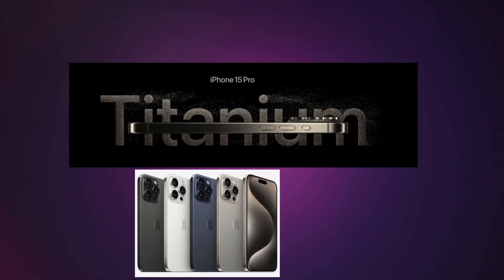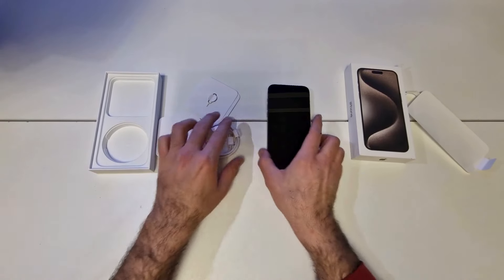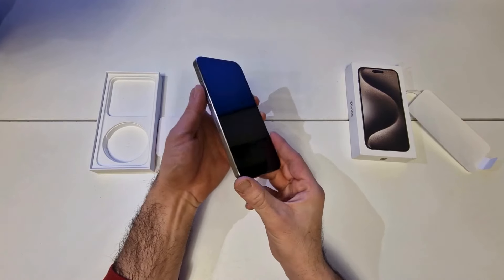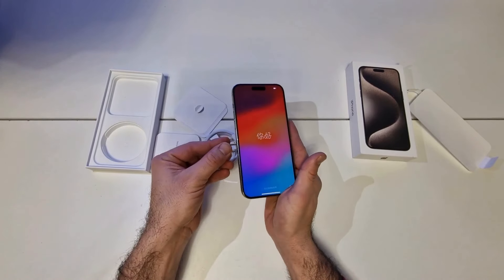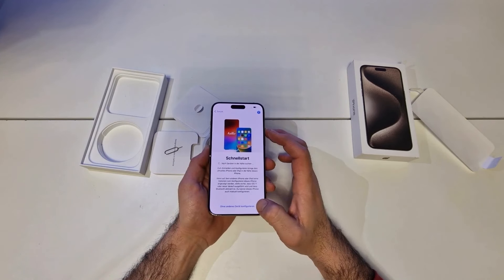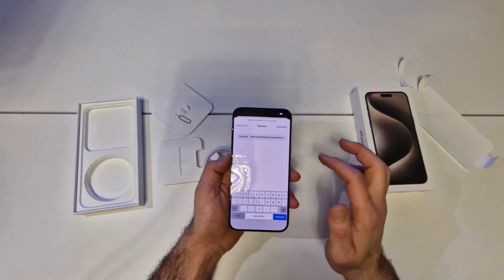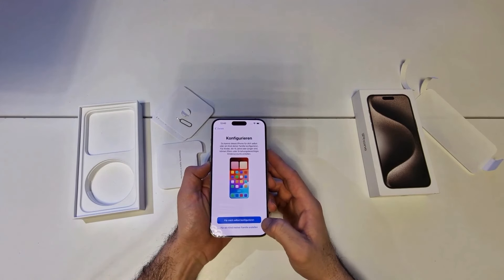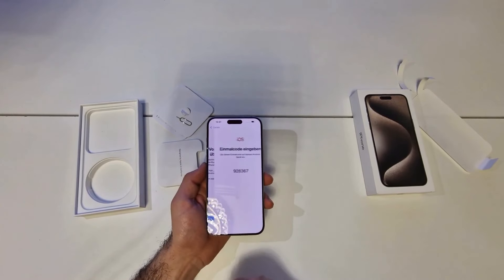Top 5 Reasons iPhone 15 Pro Max 2024 Will Change Your Life!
The new iPhone 15 Pro Max has finally arrived, and it's making waves with its exceptional quality and cutting-edge features. In this comprehensive review, we delve into everything that makes the iPhone 15 Pro Max stand out, from its stunning display and advanced camera technology to its powerful performance and sleek design.

Whether you're a tech enthusiast or an Apple fan, this video covers all you need to know about the iPhone 15 Pro Max. We explore its:

Design and Build Quality: Craftsmanship like never before.

Display: A vibrant and immersive experience with the latest OLED technology.

Camera: Game-changing photography with advanced lens systems and AI enhancements.

Performance: Speed and efficiency powerhouse with the new A-series chip.

Battery Life: All-day power to keep you connected.

Plus, get tips and tricks to make the most out of your new iPhone 15 Pro Max.

Liked the video? We’d love to hear your thoughts and experiences with the iPhone 15 Pro Max!

Best iPhone Accessories 2024

Top 10 Smartphone Cameras

Join the conversation and follow our tech journey on our other social media platforms: